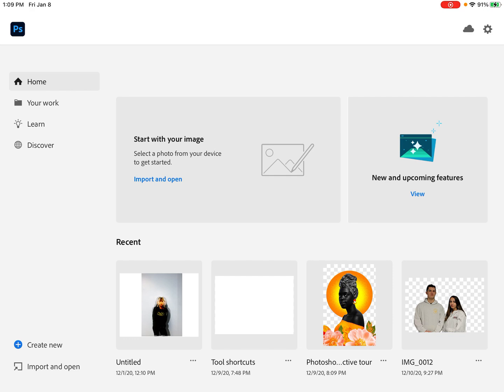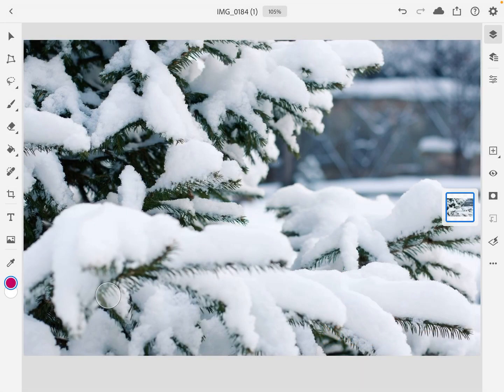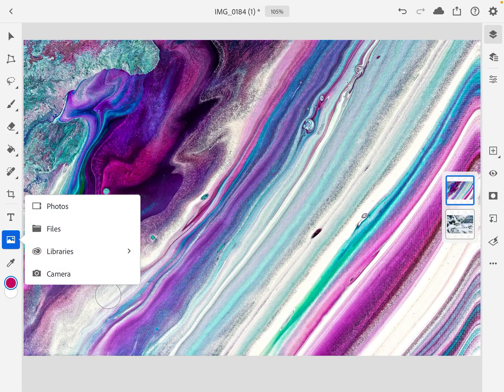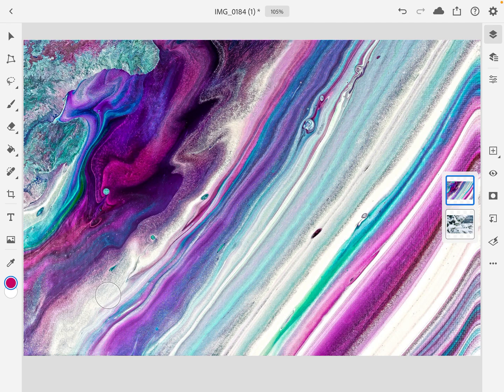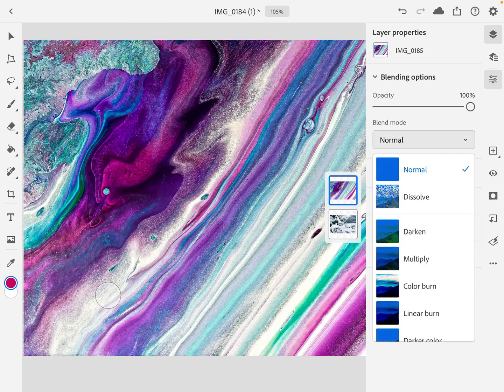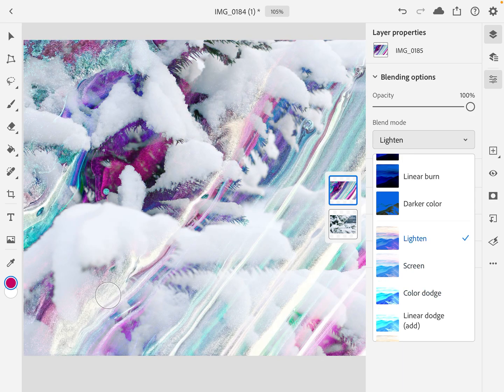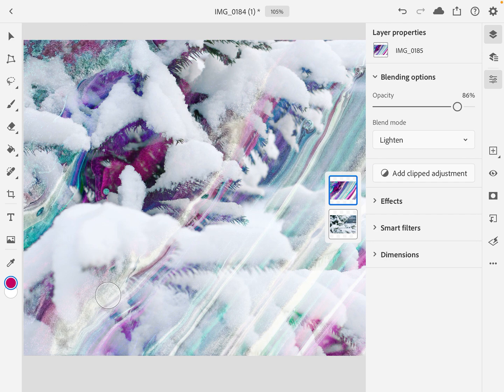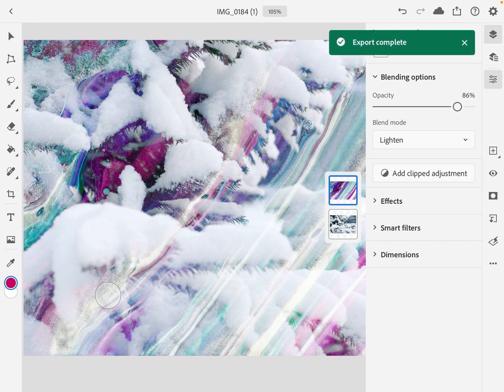iPad Double Exposure Photoshop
Create a double exposure effect with Photoshop on the iPad.